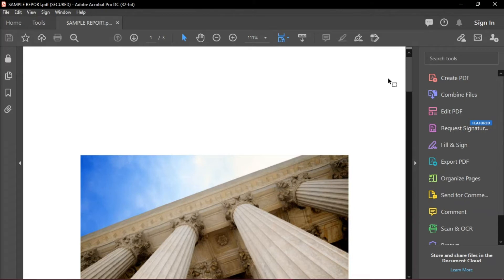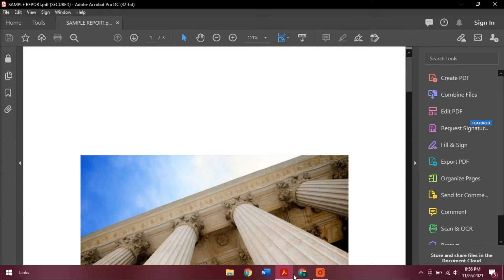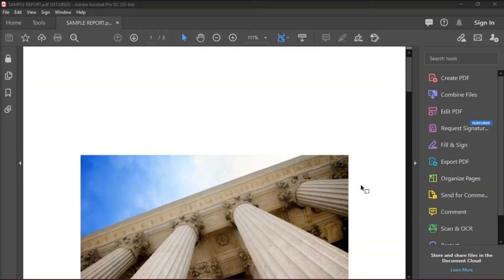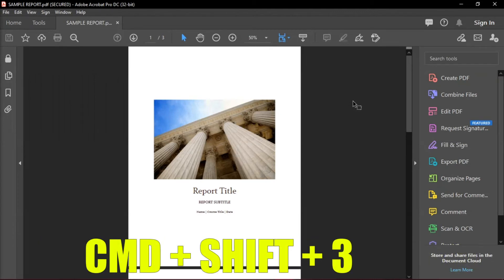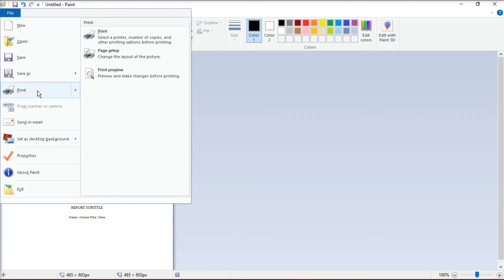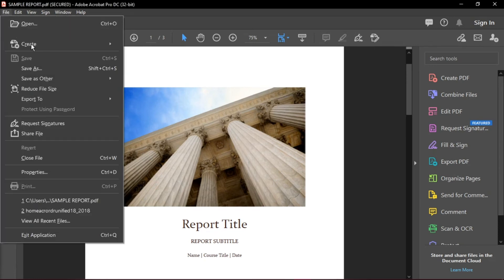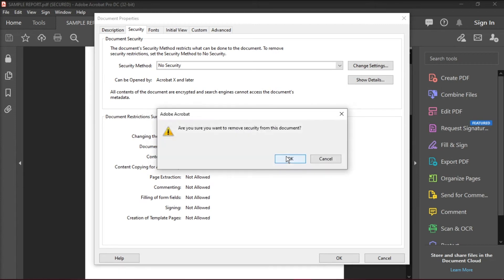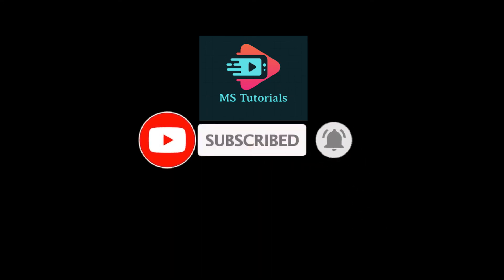SOLVED: How to PRINT "non-printable" PDF Documents Easily (3 Ways)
--- Sometimes when you want to print a PDF, you may discover that the print option is grayed out or there is a restriction preventing you from doing so.  Fortunately, there's a way around it.  Watch this short tutorial to learn about 3 different ways you can print a non-printable PDF with ease. ---